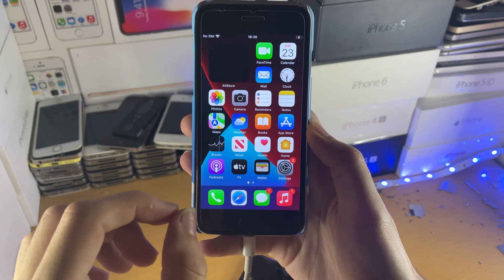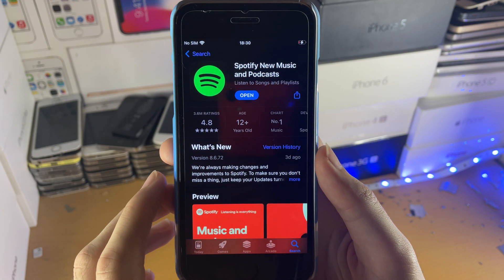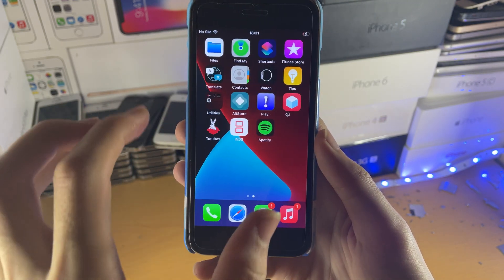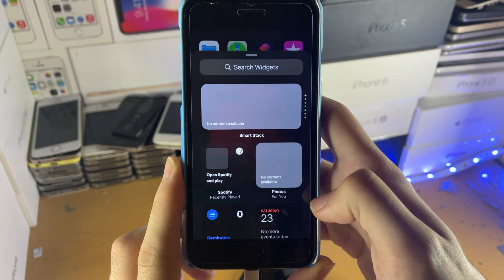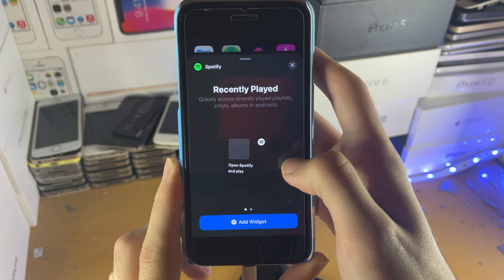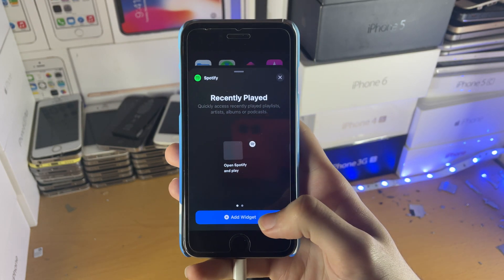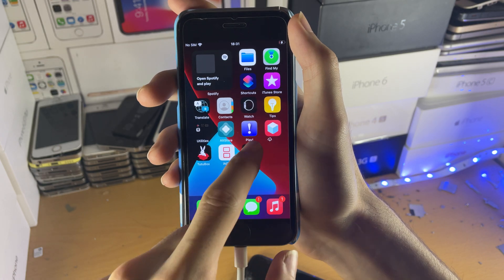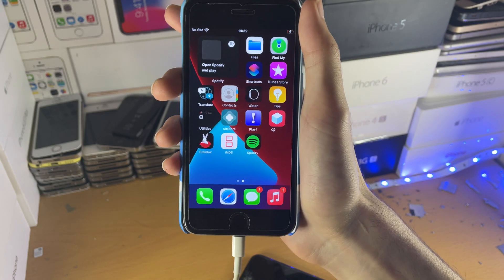How To Get Spotify Widget on iOS 15 | iPhone & iPad Supported!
How To Get Spotify Widget iOS 15 | Spotify Widget for iPhone & iPad! Do you use Spotify and want to add a Spotify Widget? If so, this video is for you! I will teach you How To Get a Spotify Widget on iOS 15 in this tutorial. The process to add a Spotify widget on the home screen of your iPhone & iPad is very easy, just make sure to watch the full tutorial!